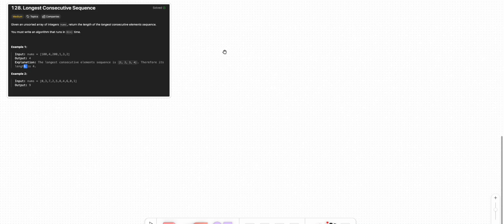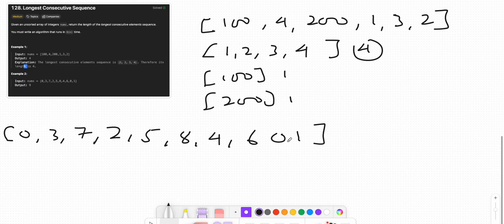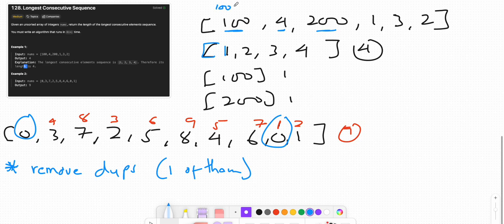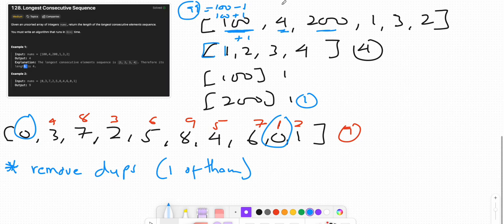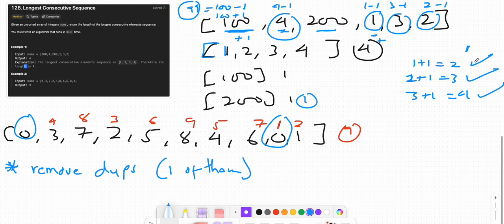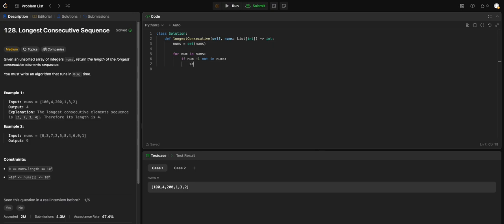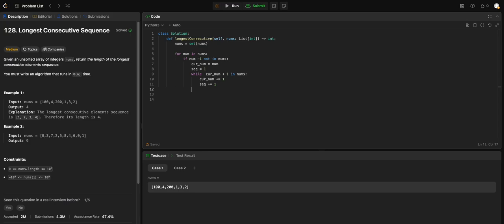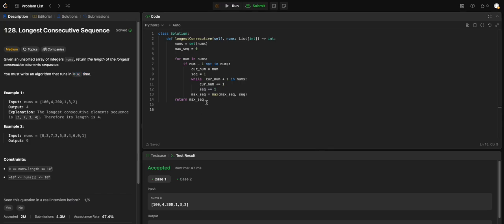Longest Consecutive Sequence - Leetcode 128 - Python